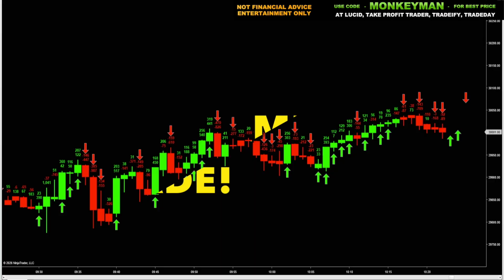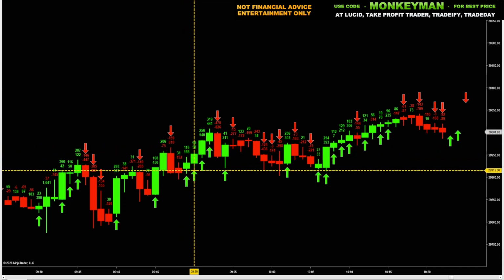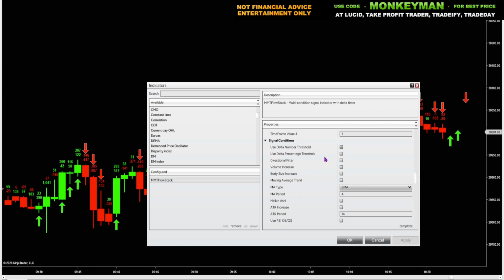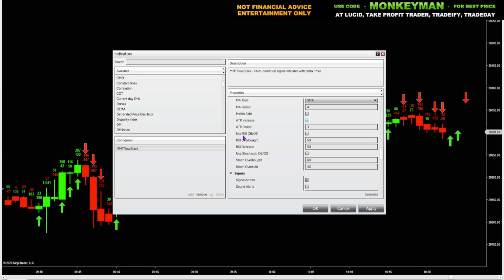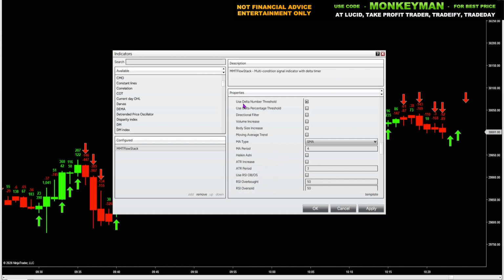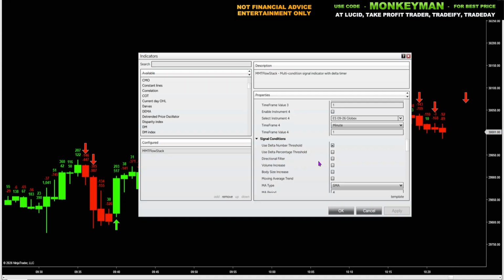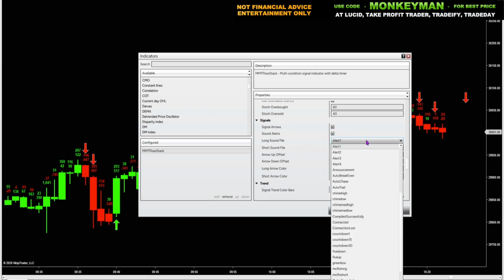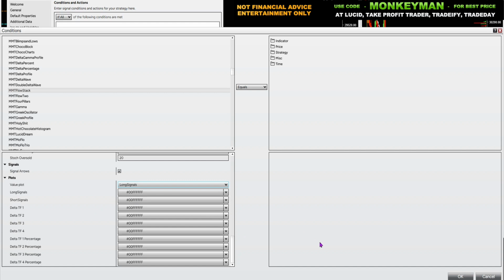FLOW STACK Upgrade Available! - New Signal Conditions & More! Multi Instrument Confluence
The new version of the FLOW STACK is available now in the WHOP user area...  just download and import into Ninja Trader